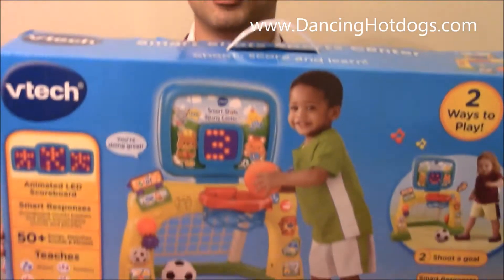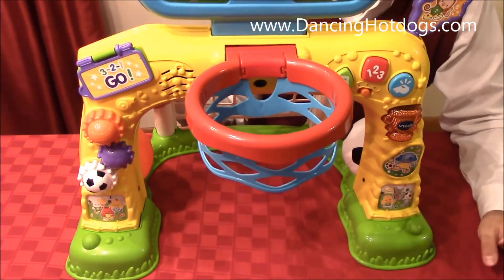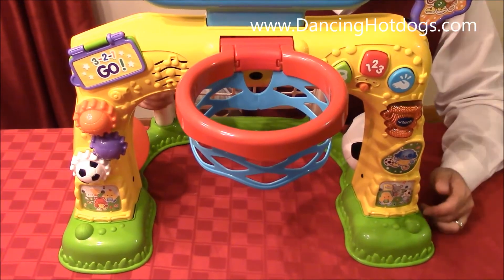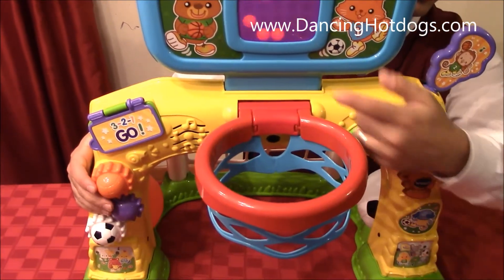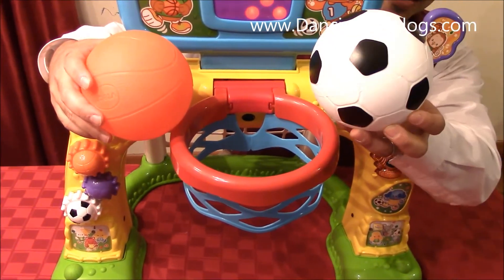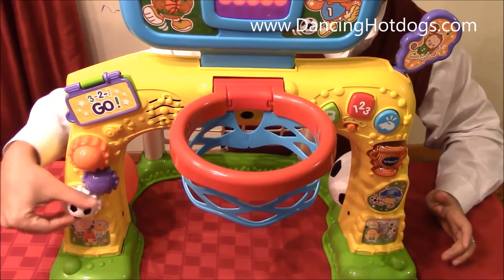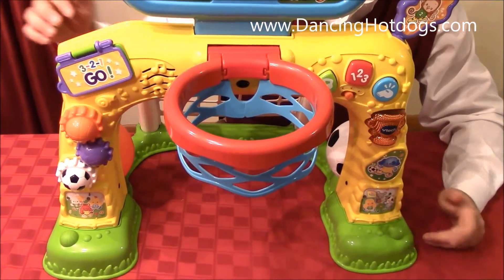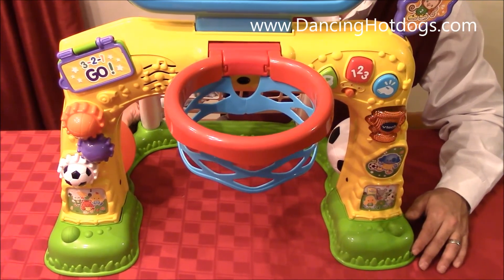VTECH Smart Shots Sports Center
Eddy tries out the Playskool Stack’ n Spin Monkey Gears and shares experience with a video.